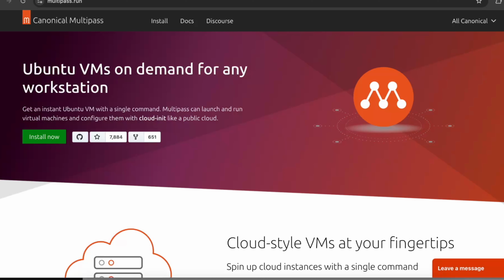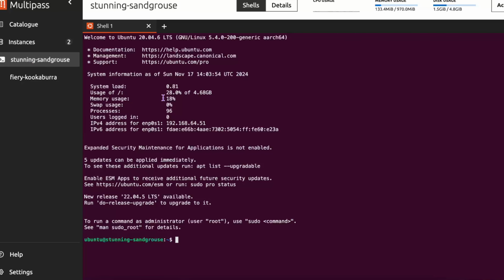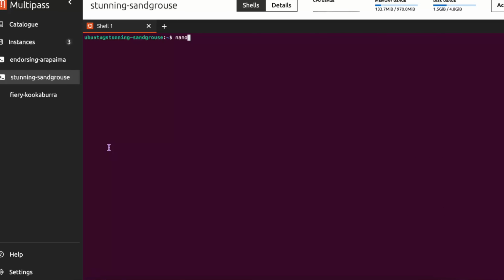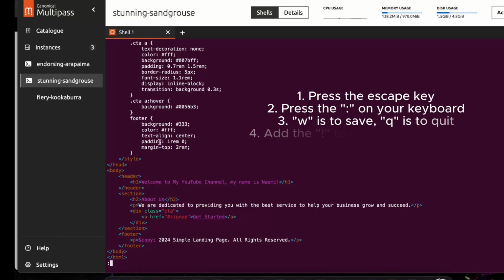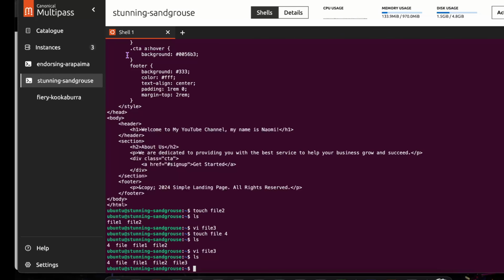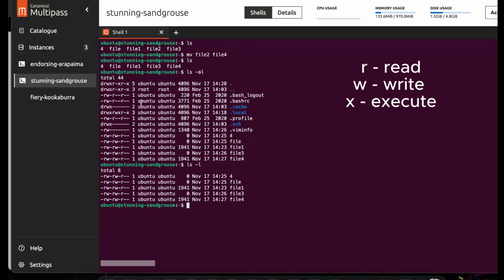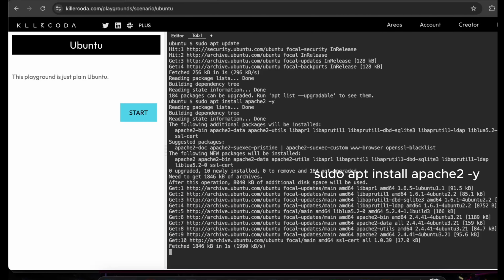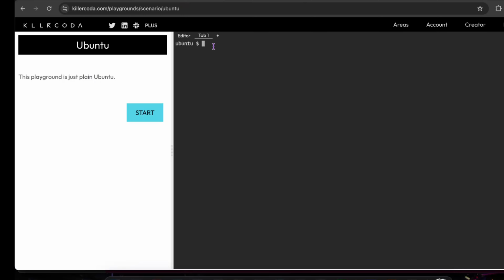Master Linux Essentials: Killercoda, Multipass, Commands, Permissions & Web Servers! 🚀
Ready to level up your Linux and DevOps skills? In this in-depth tutorial, we explore Killacoda and Multipass—two powerful tools for practicing Linux commands and setting up lightweight environments. Learn essential Linux commands (cp, mv), text editors (nano, vimg, Linux permissions, and even how to set up a web server with Apache. Perfect for beginners and aspiring DevOps engineers! 🚀

New to HTML? Take this quick course @KevinStratvert

Copy this to your index.html file and edit it the way you like